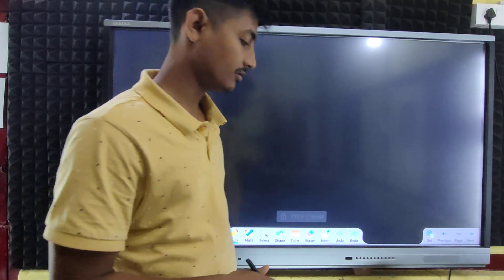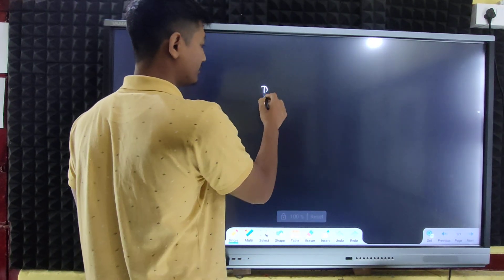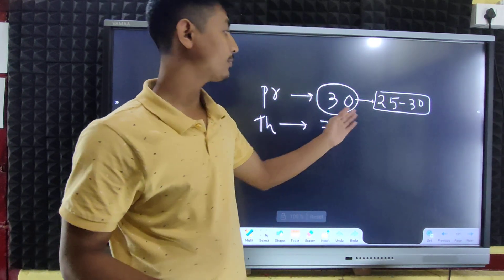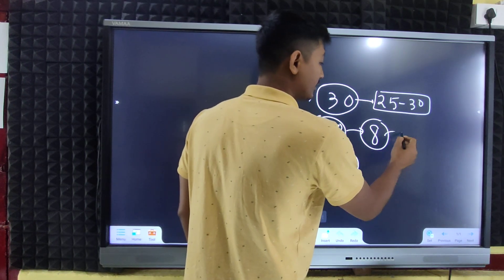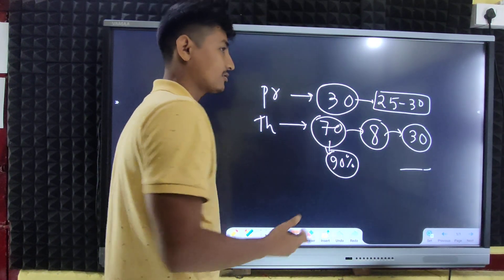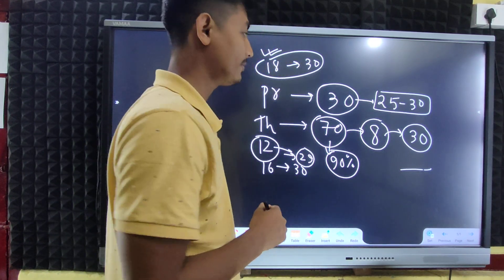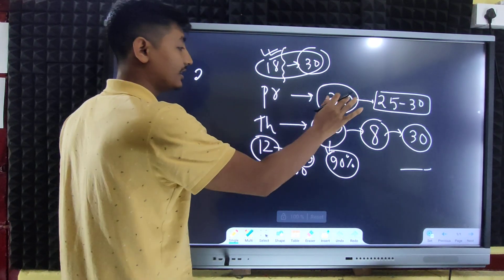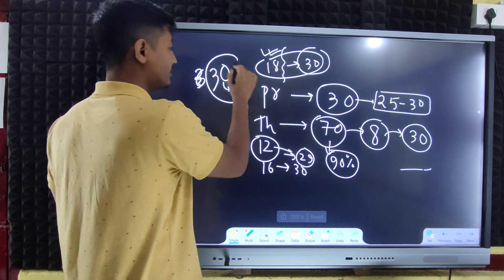CLASS 12 ৰ ছাত্ৰ ছাত্ৰী সকললৈ এটা বিশেষ অনুৰোধ 🙏🙏🙏